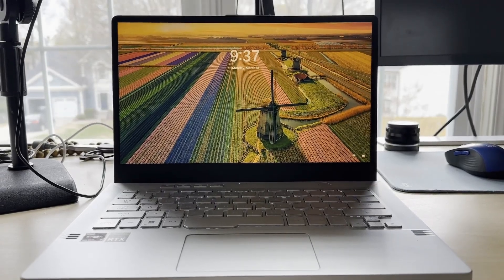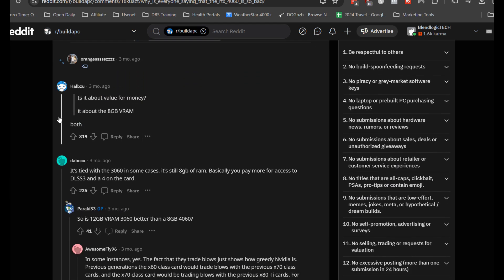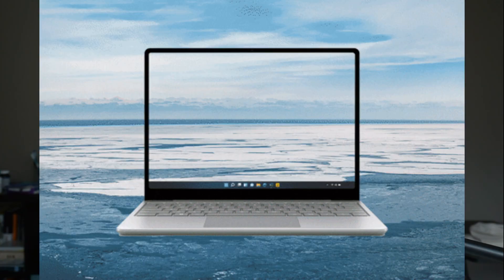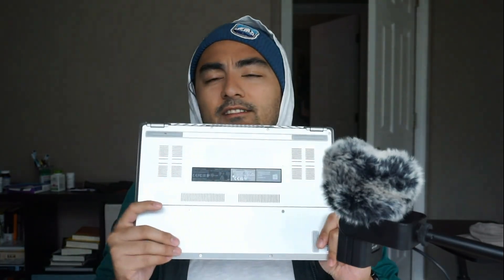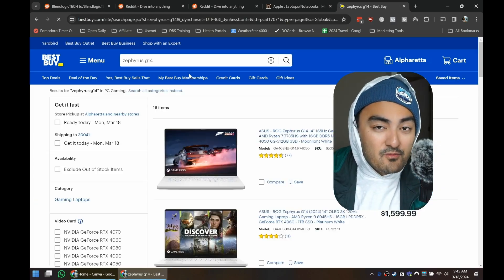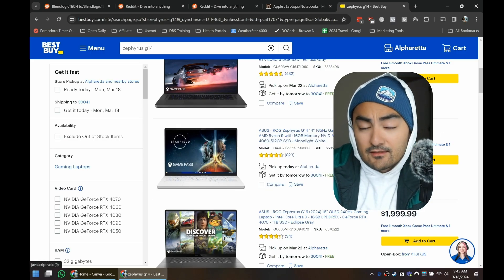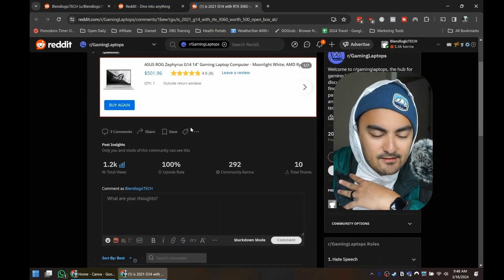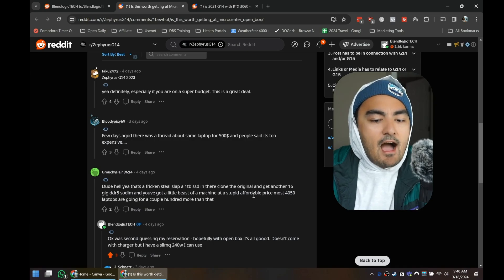2021 Zephyrus G14 Long Term Review 2024 Laptop Deals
In this video we take a look at purchasing a 2021 Zephyrus G14 in 2024 - a mini Zephyrus g14 review - and take a look at what laptop deals there are when choosing to buy a laptop today in 2024.

Windows on Mac
Windows 11 on Mac
Windows on M1 Macbook

Video Chapters
00:00 Introduction
00:28 $500 for Zephyrus G14
01:17 2024 Microcenter Laptop Deals
03:34 2024 Bestbuy Laptop Deals
04:14 Conclusion